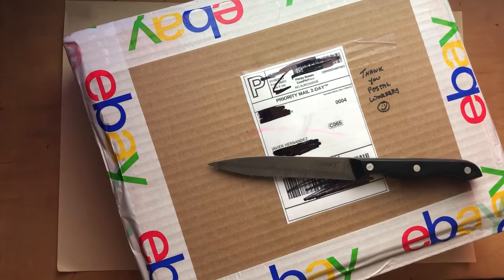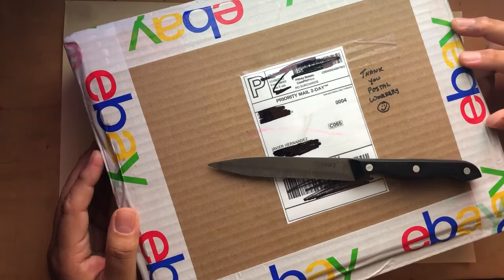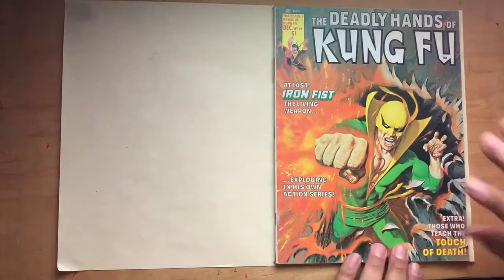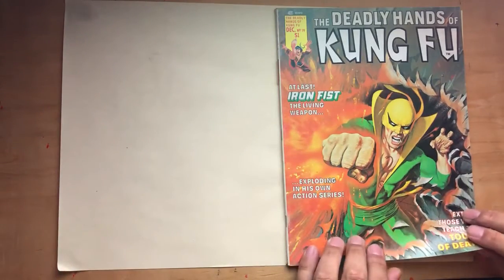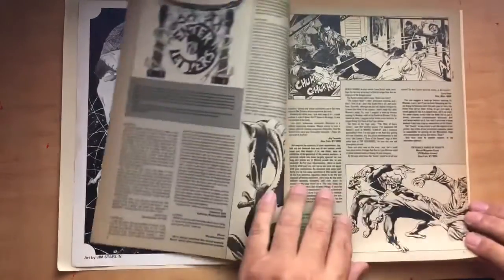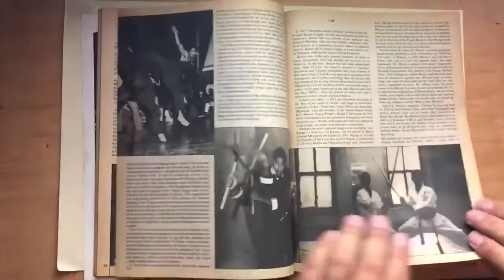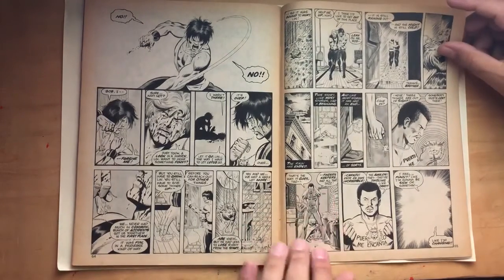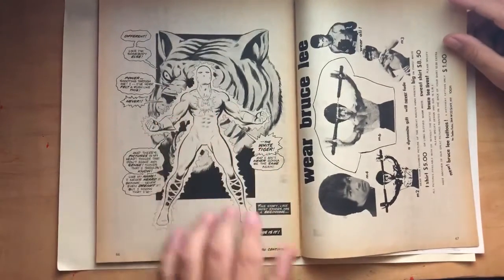The first appearance of the White Tiger in DEADLY HANDS OF KUNG FU #19!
Just arrived and ready to be opened on the new episode. Take a look with us at the debut of the White Tiger, created by Bill Mantlo and George Perez in 1975, in the era where everyone was Kung Fu fighting! The historic first appearance of the first Latino superhero at Marvel, and probably in the mainstream American market.